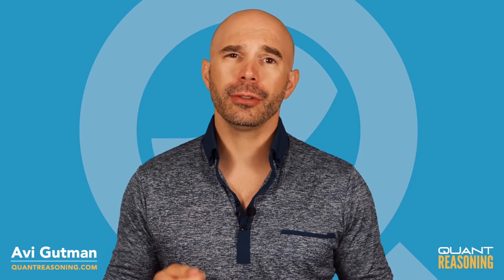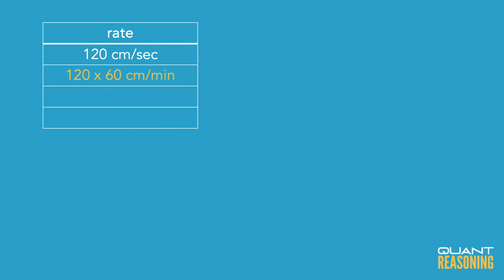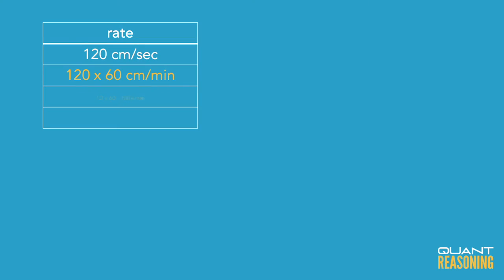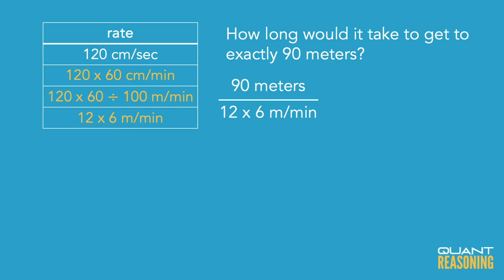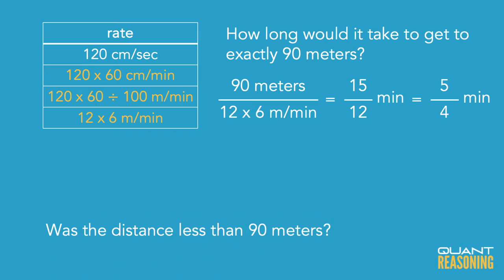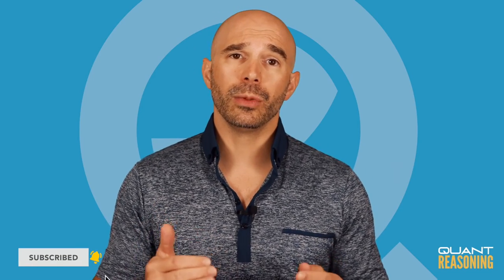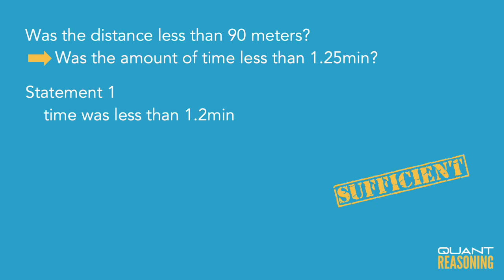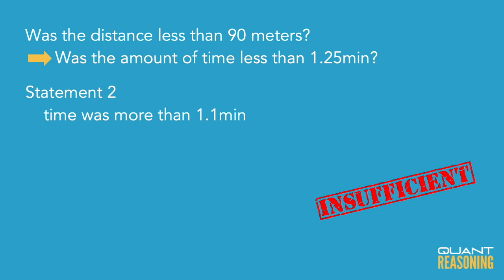A conveyor belt moves bottles at a constant speed of 120 centimeters DS01257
GMAT DS01257

A conveyor belt moves bottles at a constant speed of 120 centimeters per second. If the conveyor belt moves a bottle from a loading dock to an unloading dock, is the distance that the conveyor belt moves the bottle less than 90 meters? (1 meter = 100 centimeters)

(1) It takes the conveyor belt less than 1.2 minutes to move the bottle from the loading dock to the unloading dock.
(2) It takes the conveyor belt more than 1.1 minutes to move the bottle from the loading dock to the unloading dock.